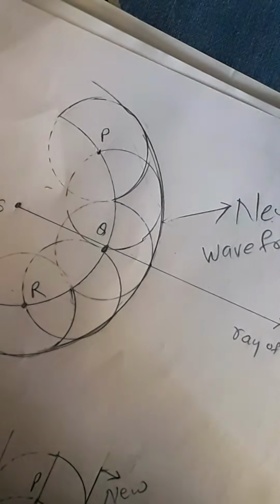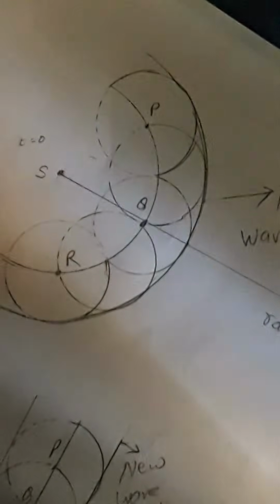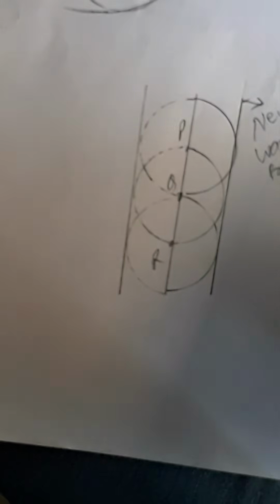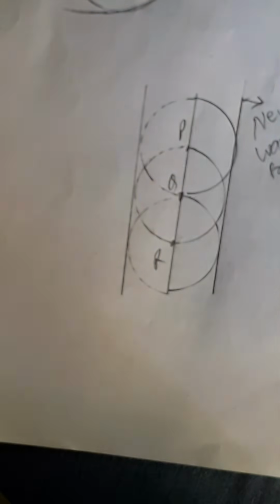Construction of plane and spherical wavefront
Sanjay Jha sir